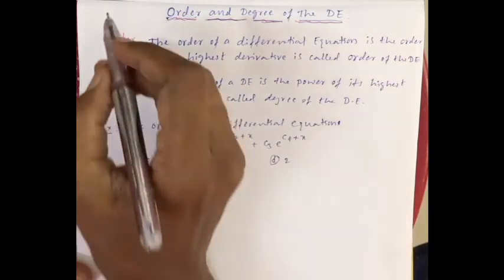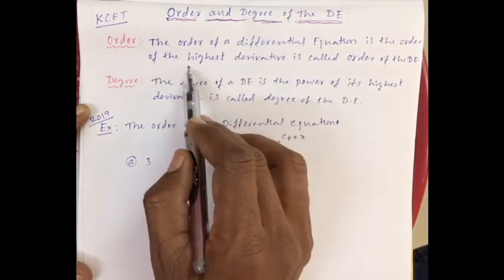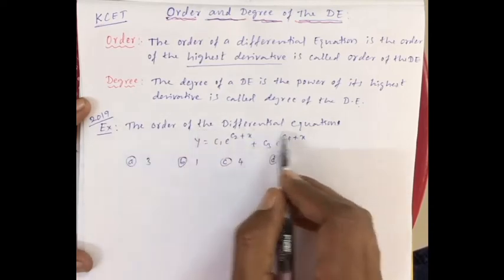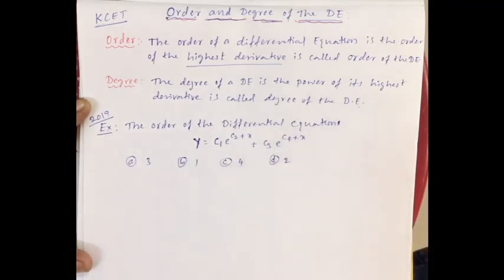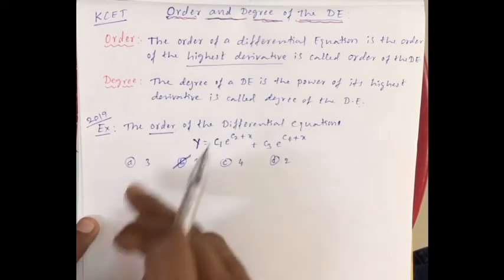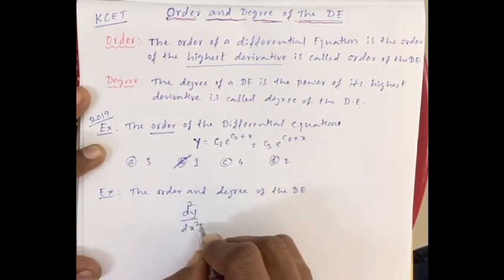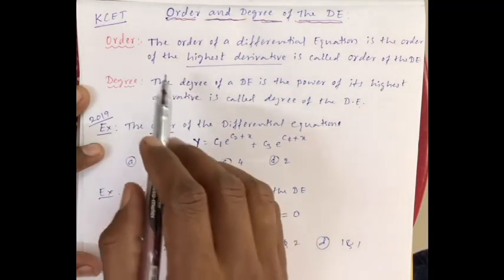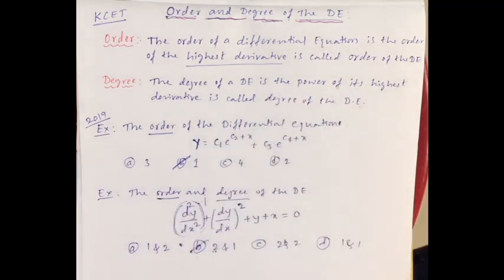Every year most expected questions from Differential equations PUC KCET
Order and Degree of the DE